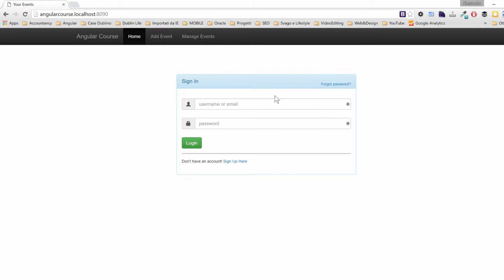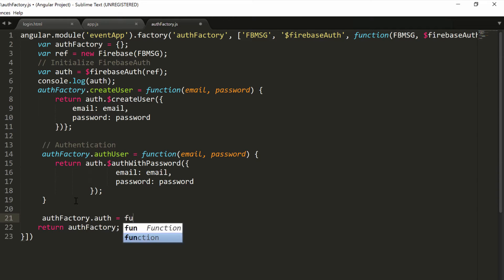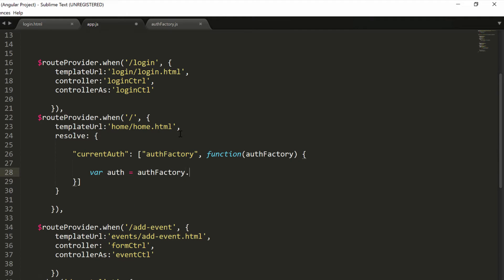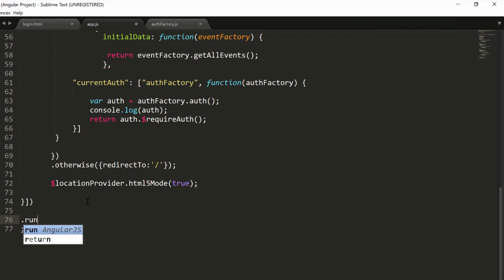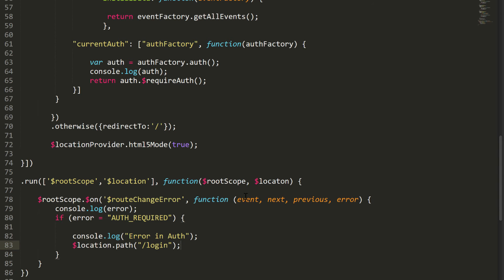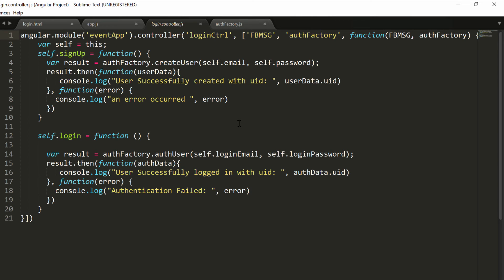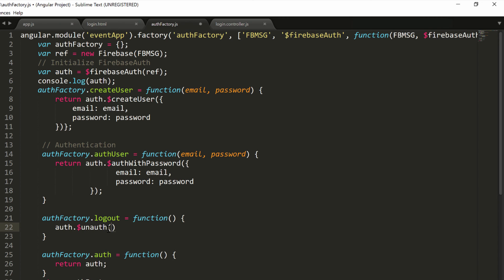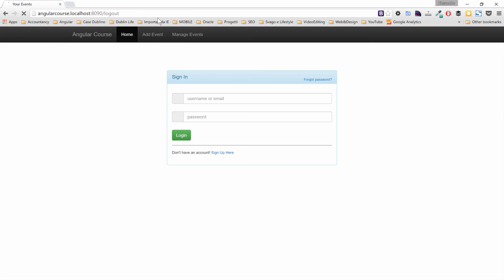AngularJS and Firebase: Securing the Application (4/4)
AngularJS and Firebase Tuitorial : Securing the Application (4/4)

In this last lecture of our AngularJS/Firebase Series, we'll secure our application and prevent unauthenticated users from accessing certain are of our Angular app. To achieve this goal, we will secure our routes, using $requireAuth, an AngularFire function to check the current authentication state.